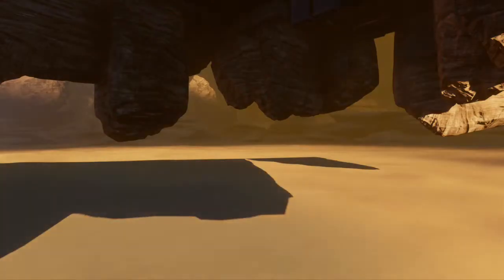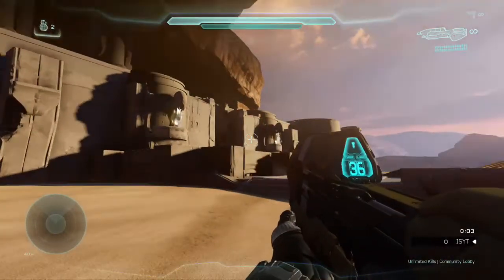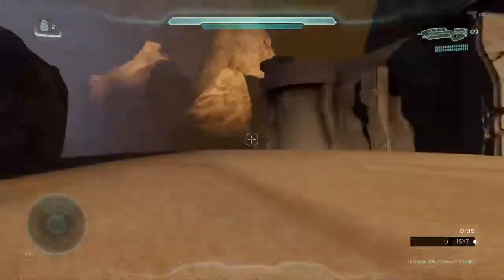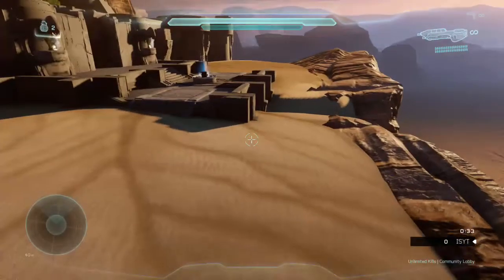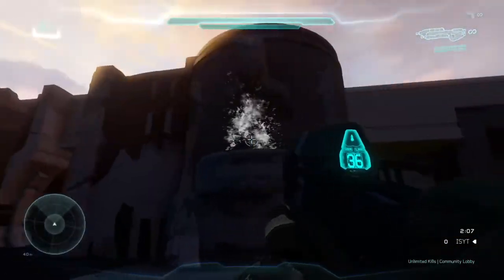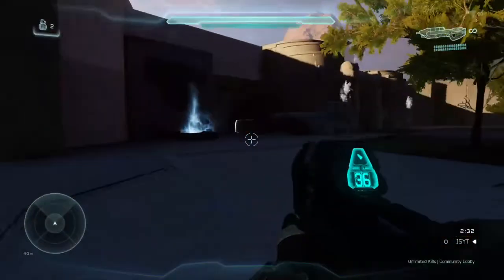Halo 5 Forge Map - Shazam Springs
Hope you guys enjoyed this Halo 5 Forge Map! Seventh 0rca is an awesome Forger. I have enjoyed the past few days looking at maps on Halo 5.

Reminder, I will still be uploading Halo 5 Forge Maps along with MCC Forge Maps along with my game-play content. I am slowly moving into making different Content for you guys so that way it isn't repetitive.